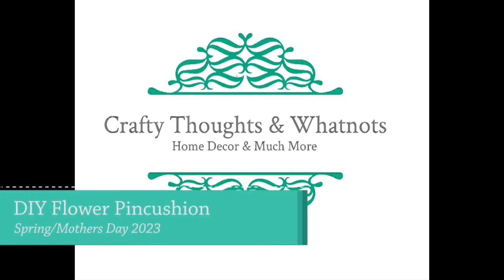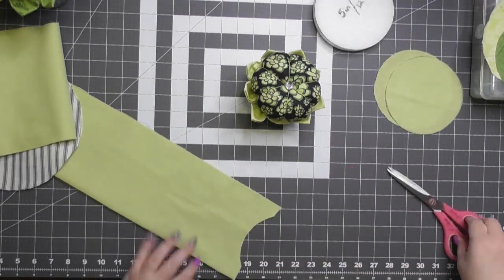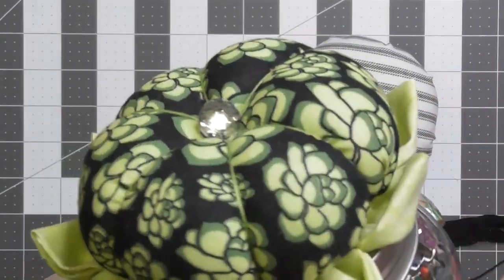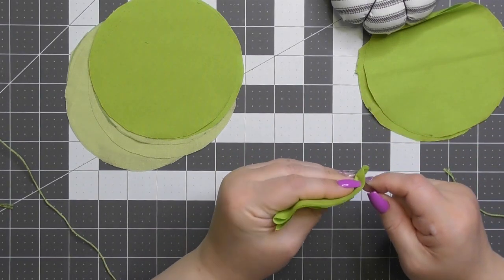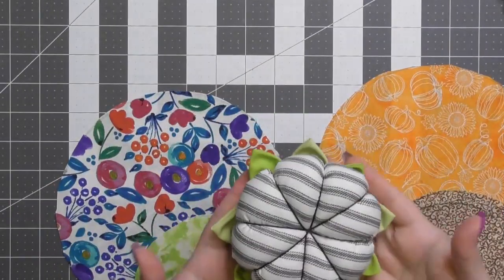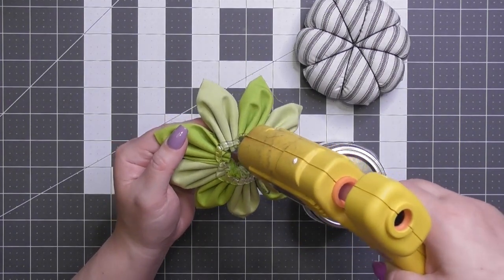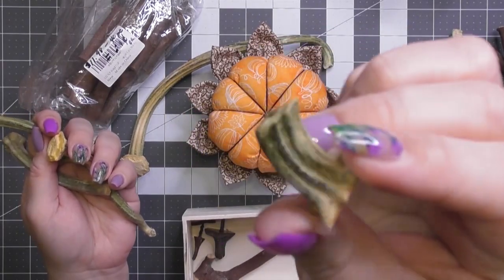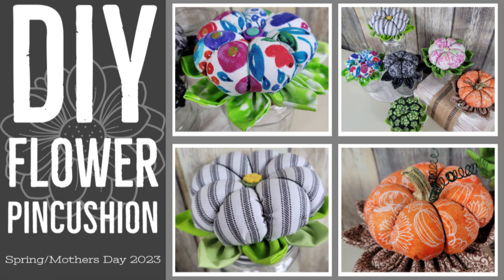DIY Flower Pincushion | Spring/Mothers Day 2023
Hello everyone! Welcome back to my craft room. I'm Whitney Lucas with Crafty Thoughts & Whatnots. Today's video was so fun to make! I am making some upcoming Mothers Day gifts and wanted to share the quick and easy process! No real sewing required! I was inspired after seeing the video linked below from Owl Be Sewing. This is not my original idea or design. I only took the information and made some of my own cute little pin cushions from her easy to follow instructive video. Please take a look at the link below for the detail and informative tutorial. I love how they turned out and I hope u do as well!